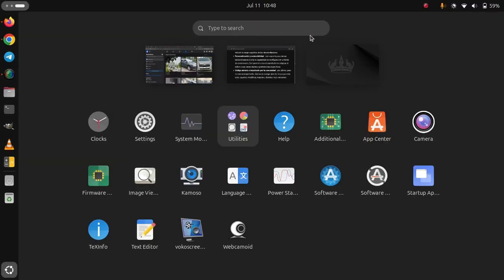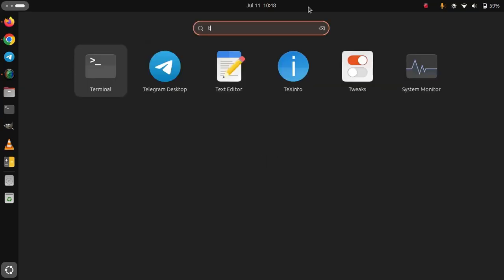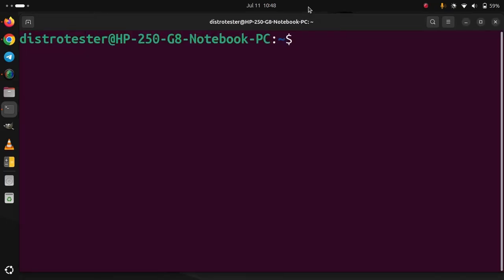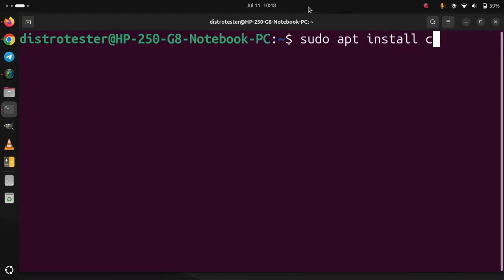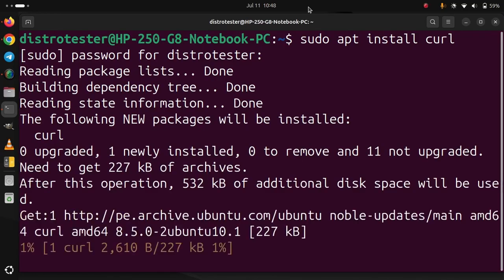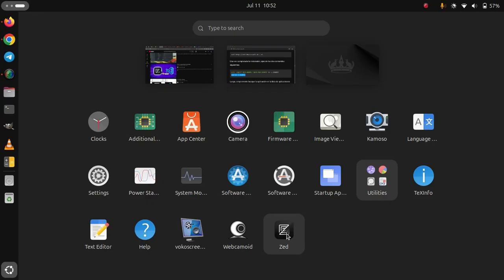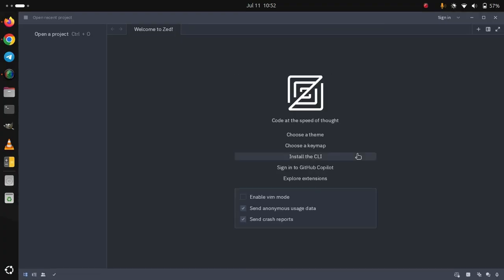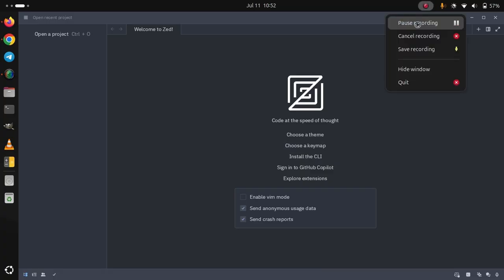How to install Zed on Linux